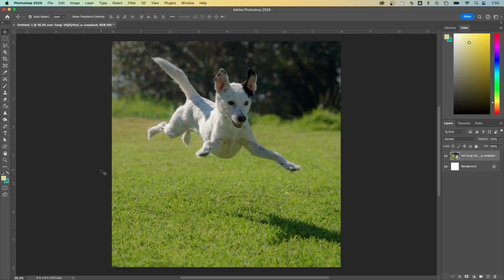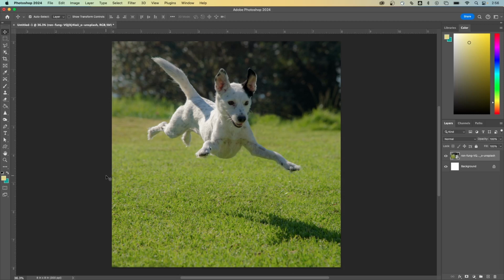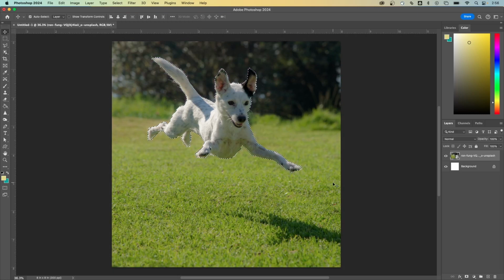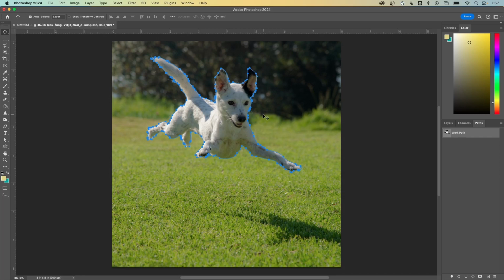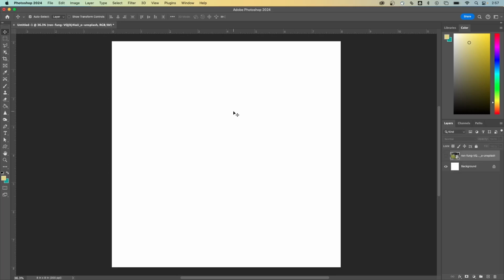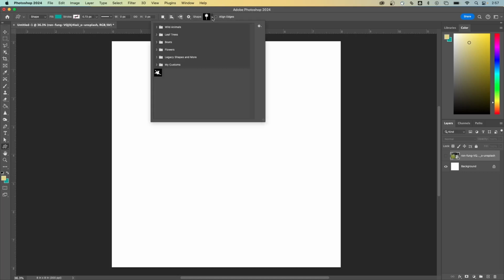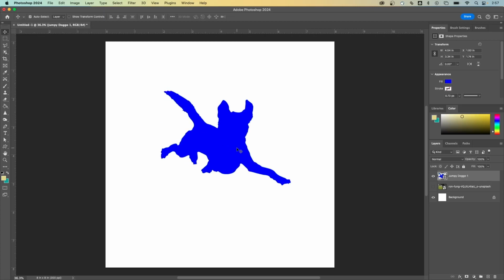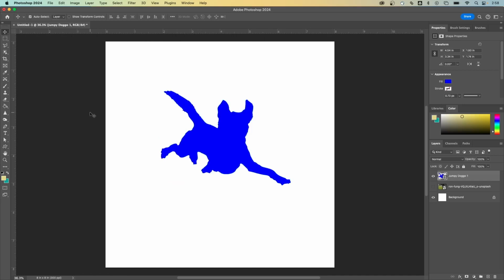How to create Custom Shapes // Photoshop (Easy)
Welcome to Mini-Tutes, a quick tutorial that blends digital design skills with a touch of humor. This episode shows you how to create a Custom Shape based off of a photo in Adobe Photoshop.